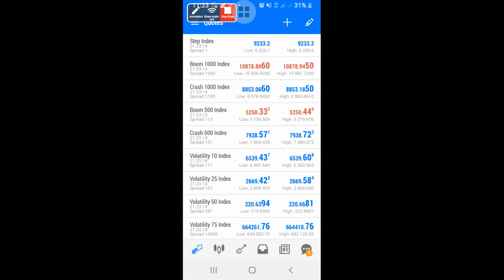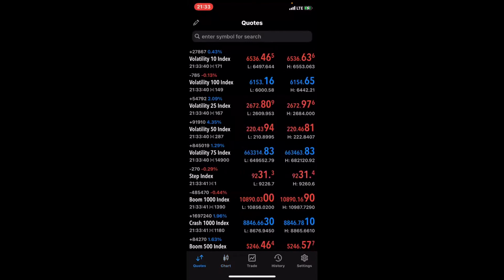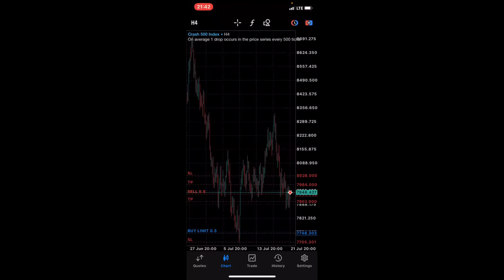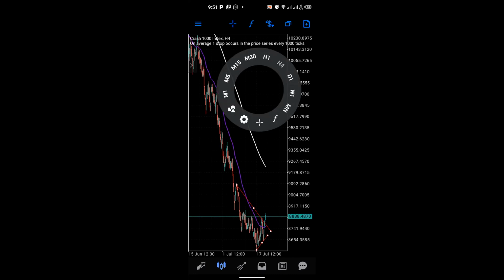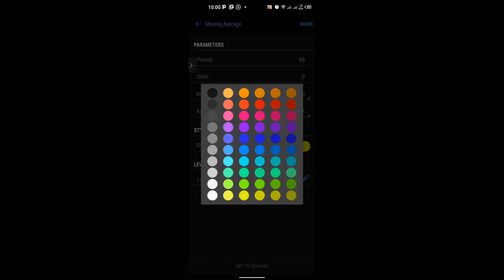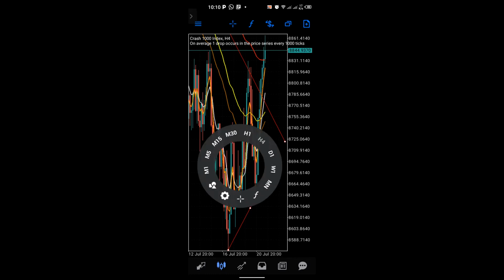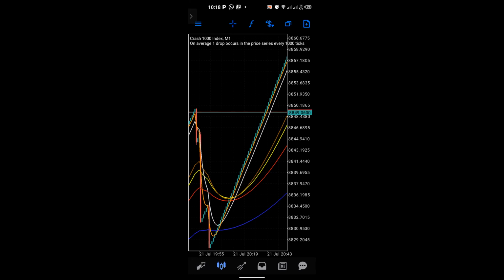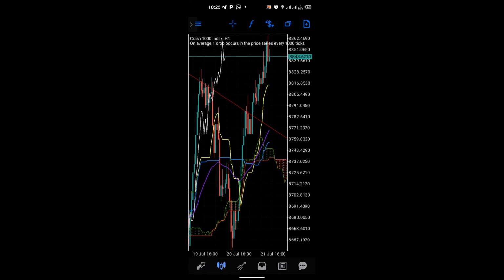RANDOM QUESTIONS AND ANSWER TIME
We give you the opportunity to feel like you are in the life zoom class. Our Interaction time between trainer and Leaners.

click on this link to join our Telegram channel for real life trading and free signals with mentorship.